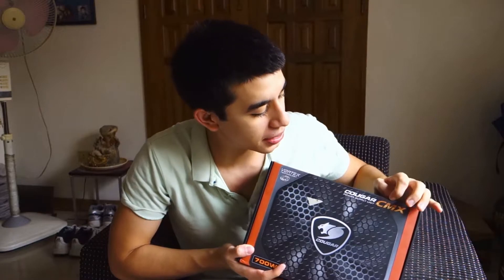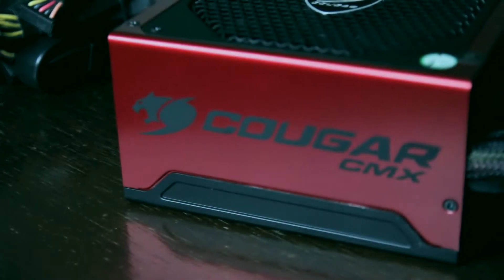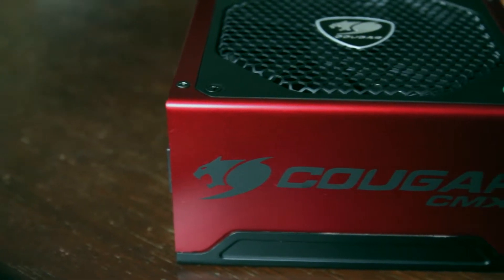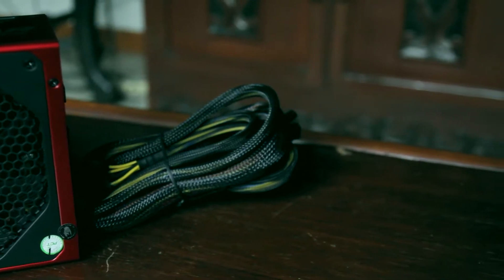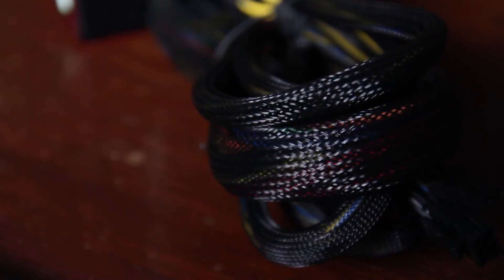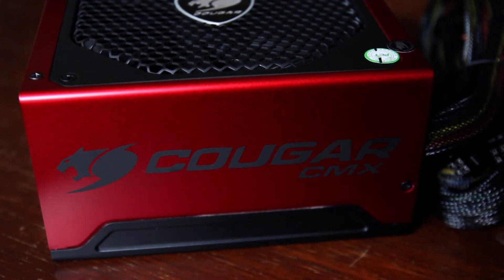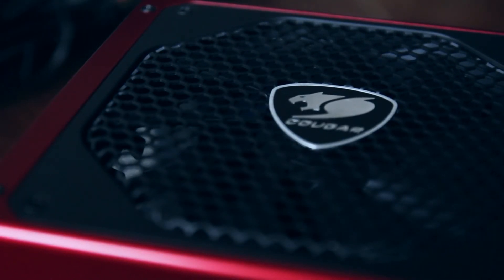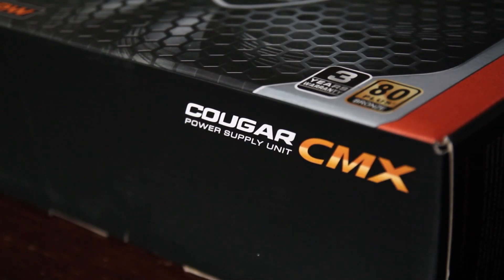Cougar CMX 700 Power Supply Unit Review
A Review of the Cougar CMX 700 Power Supply Unit (PSU) perfect for gamers.

Features:

- Up to 89% Efficiency (80 Plus Bronze)
- 140mm Fan
- Advanced Modular Cable
- 105C Japanese Capacitors